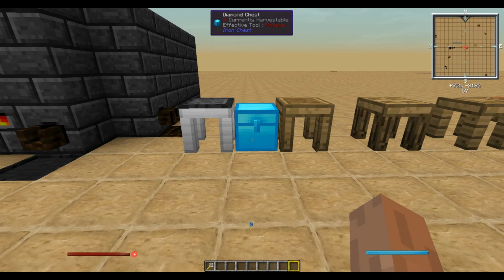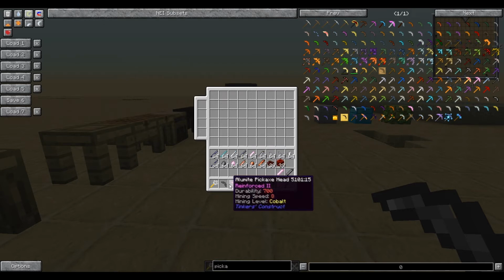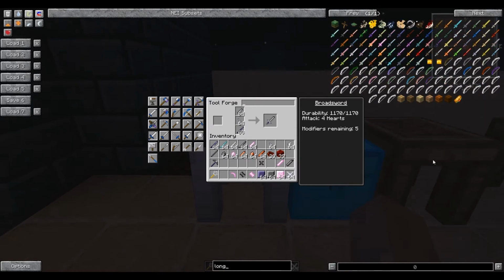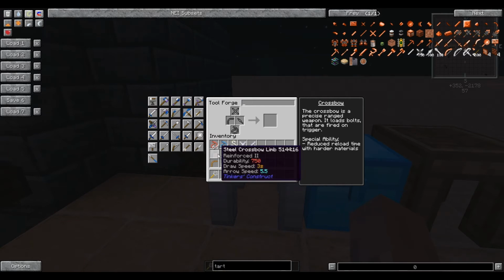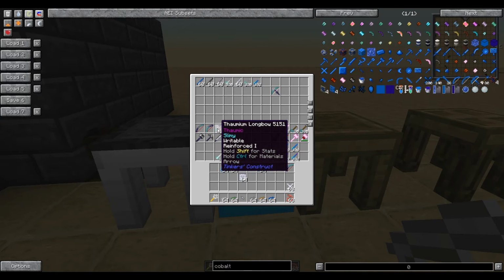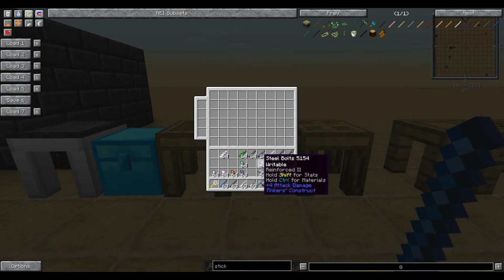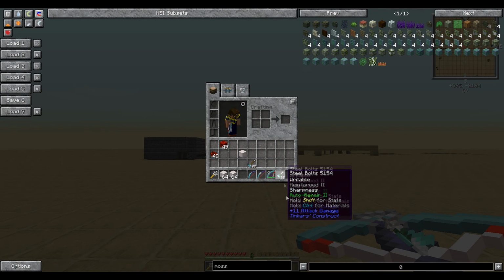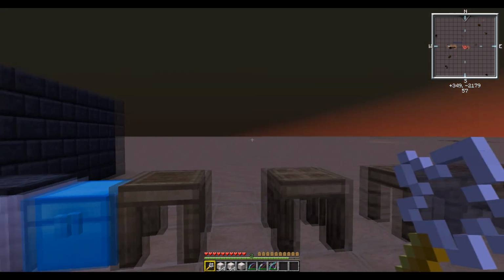Tinkers' Construct Mod Spotlight/tutorial Part 2 for MC v1.7.10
A more in depth look at Tinkers' Construct and the tool types and their modifications. I also give some examples of my preferred weapons & their modifications.

Software used: Fraps, Movie Studio Platinum 12